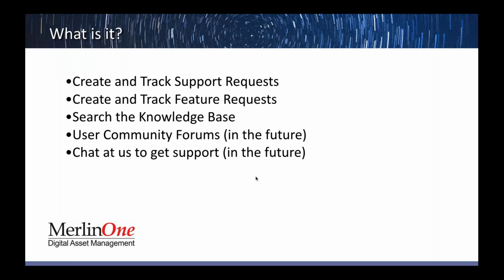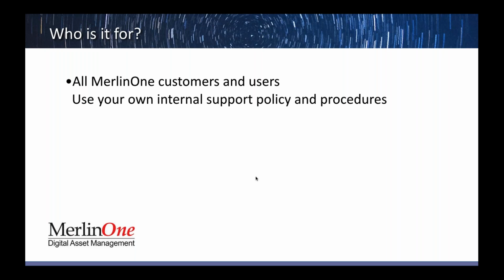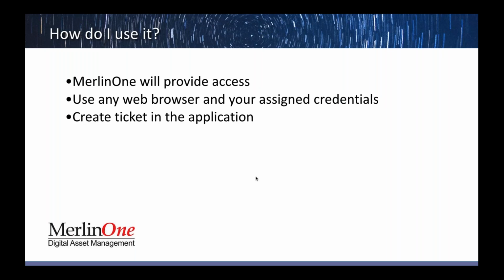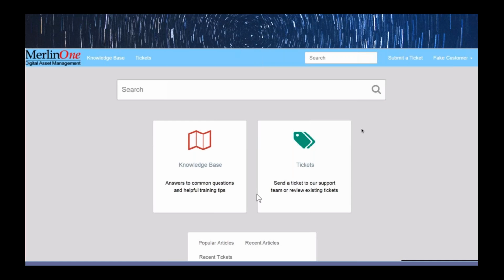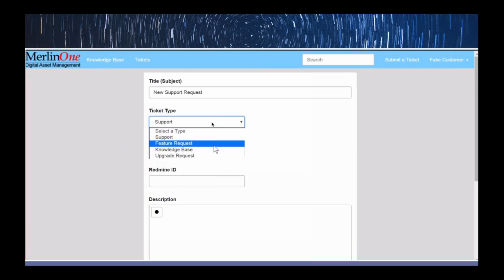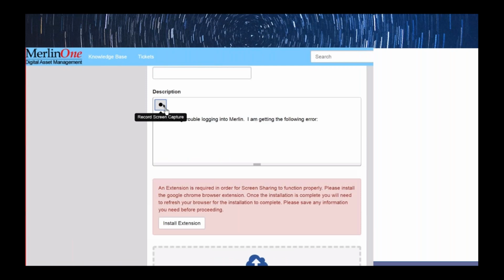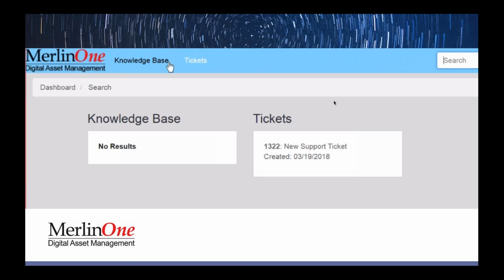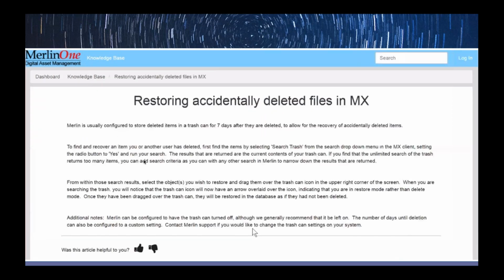March Chat with our Expert: Welcome to Merlin's Customer Service Portal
Jennifer Cox, MerlinOne Customer Support Manager, will introduce you to our new customer service portal, Team Support. Submit requests, bug reports, suggestions here, and take advantage of our expanding Knowledge Base.